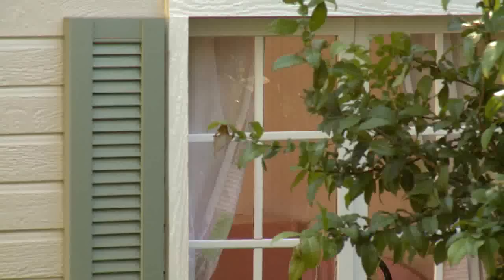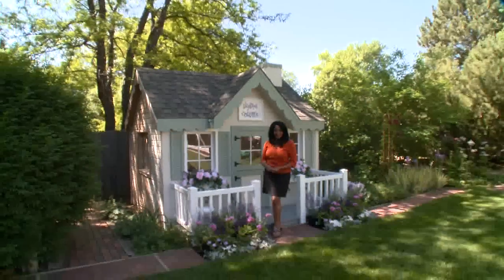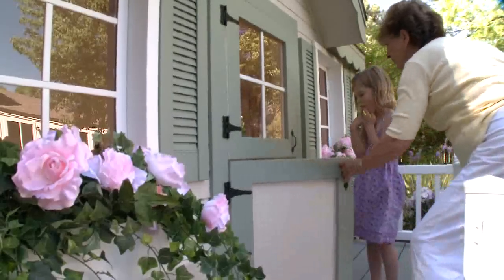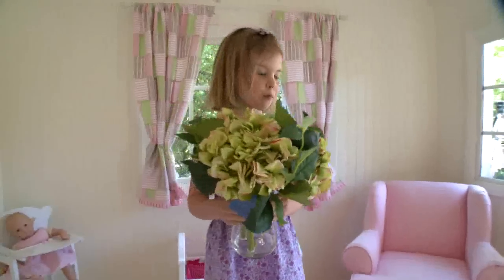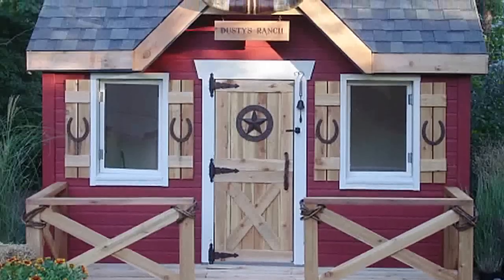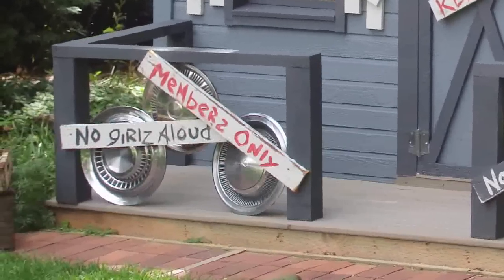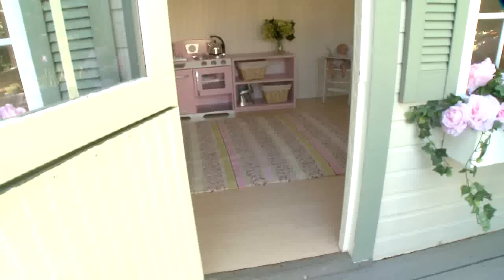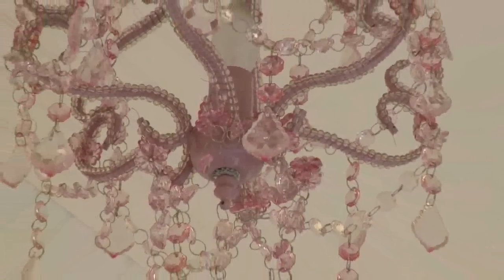Extreme Playhouse Shaul Turner Magnificent Mansions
Kids playhouse complete with chandelier, oven, and designer wallpaper..take a tour!